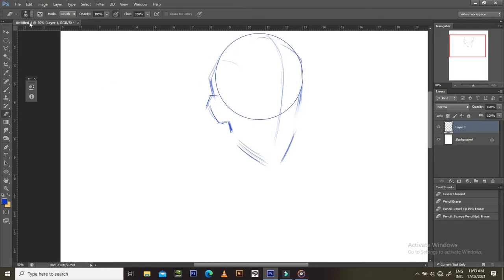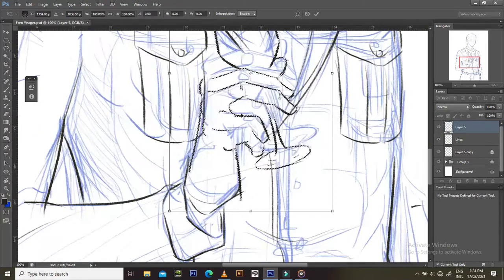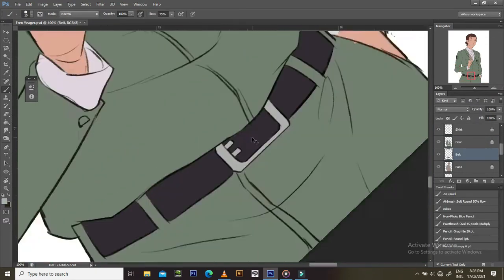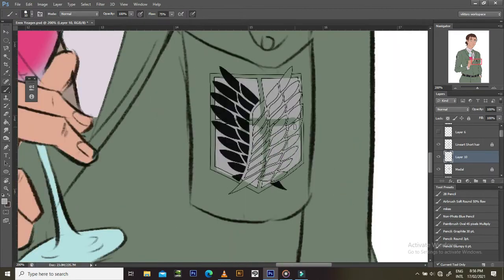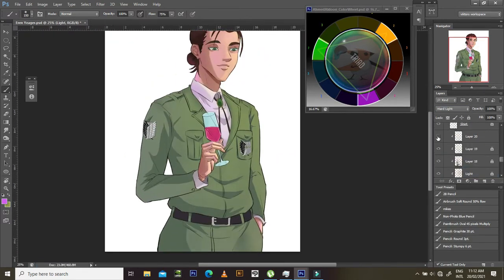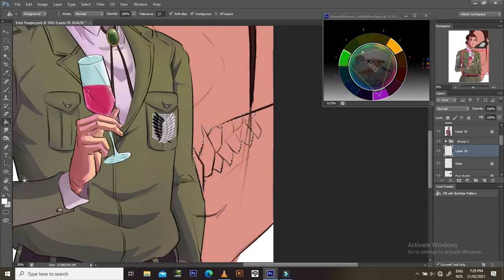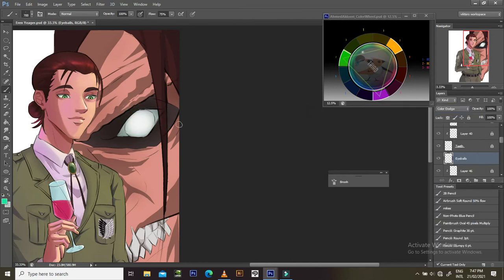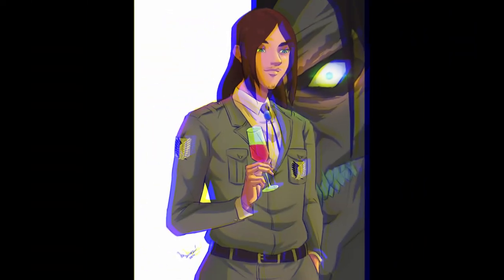Painting Eren Yeager in Photoshop and talking about the Attack on Titan Endgame! Timelapse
I created this video as Shingeki no Kyojin is nearing its end and I talk about different aspects of the  show especially the way Eren has changed.